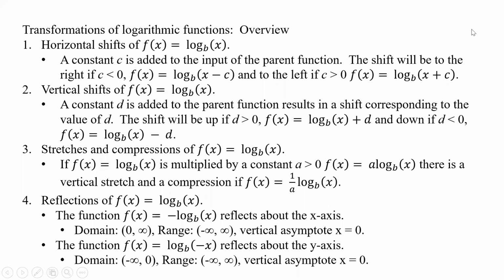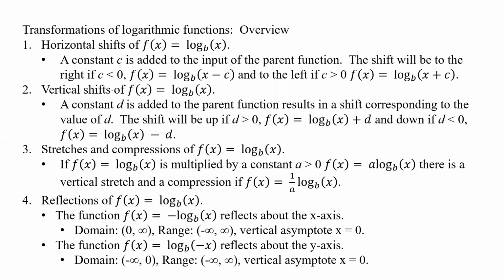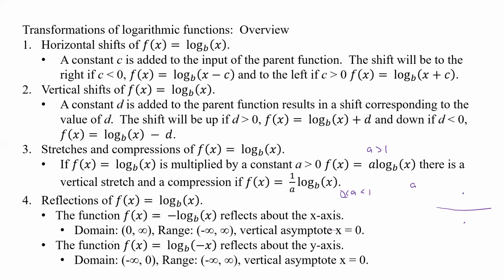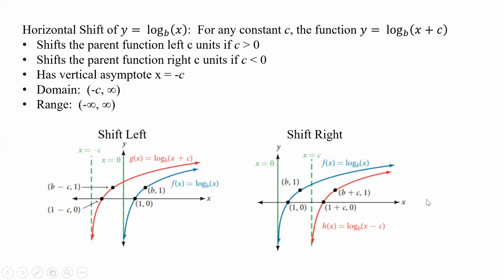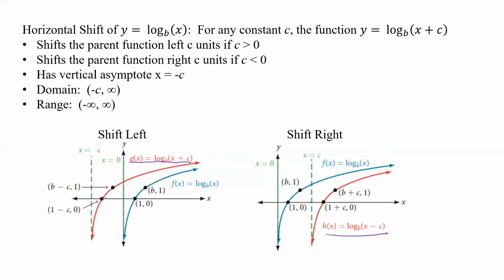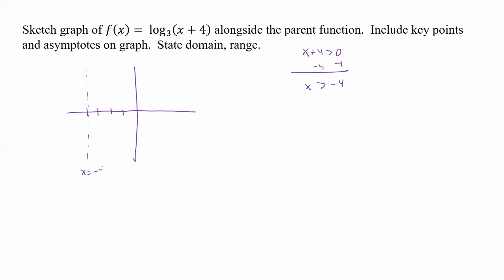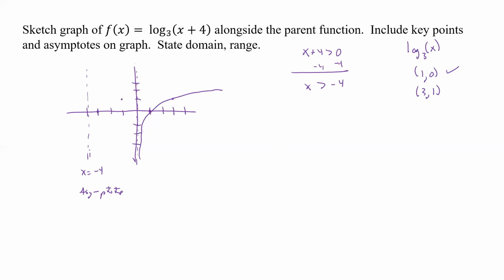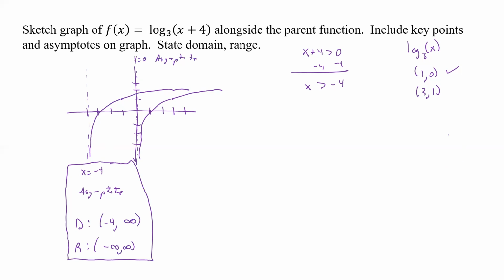4.4 Lecture Pt II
Lecture:  4.4 Graphs of Logarithmic Functions Pt II